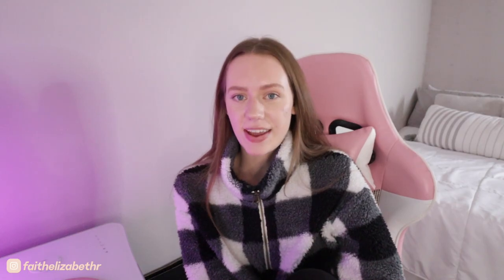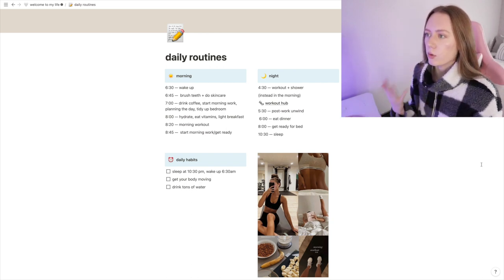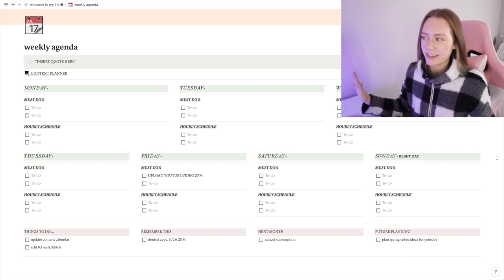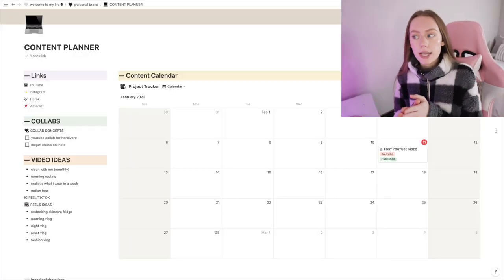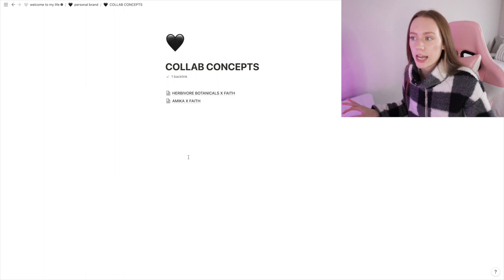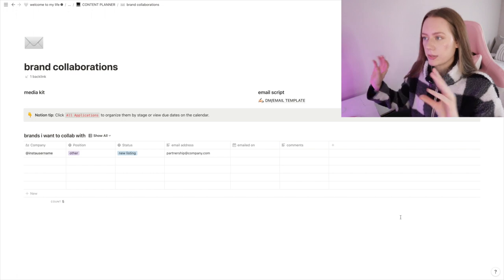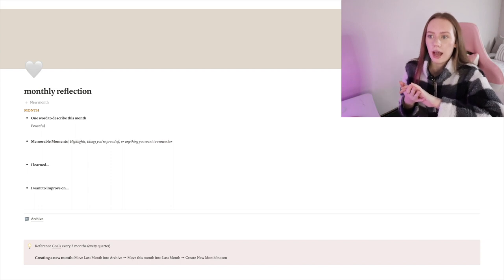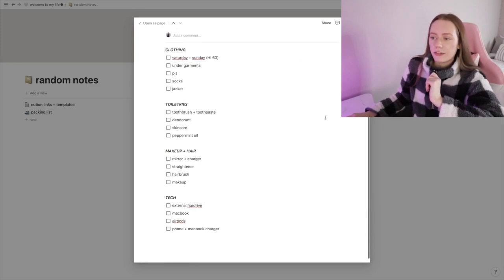my aesthetic notion tour 2022! 🖥 🤍 *free template* how i stay productive and set goals!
happy friyay!! today i am FINALLY showing you all my notion setup!!! i use notion every day to help keep track of my workflow, my goals, and a place to reflect on my months.

✩ MY VLOGGING EQUIPMENT:
memory card

*links above are affiliate links which means i make a small commission off your purchases used with the link! no extra cost to you, but a great way to help support the channel :)

 -Faith